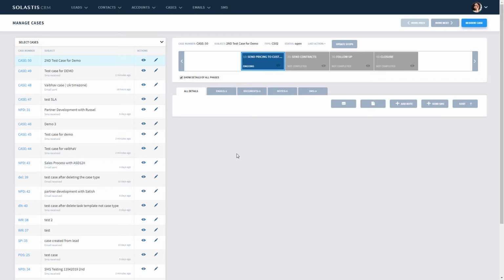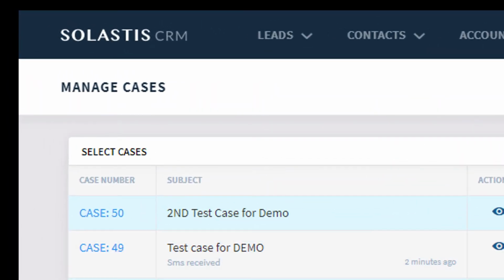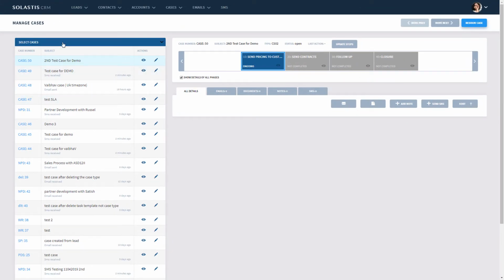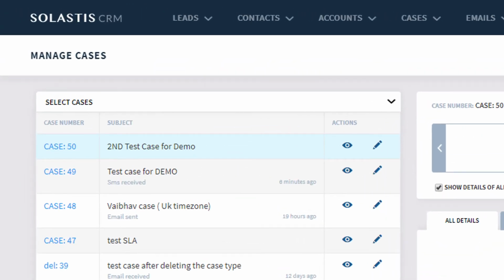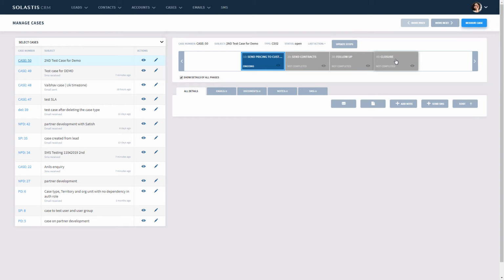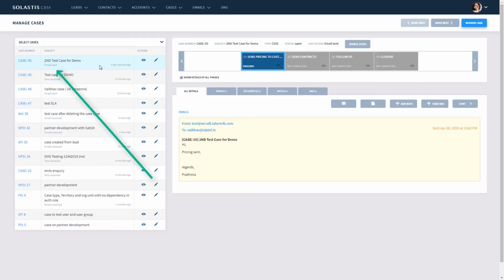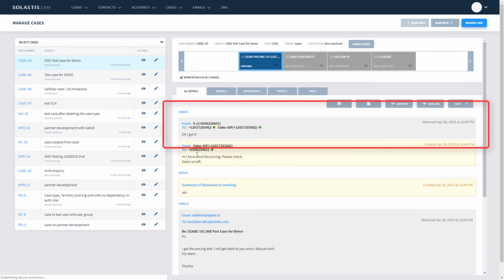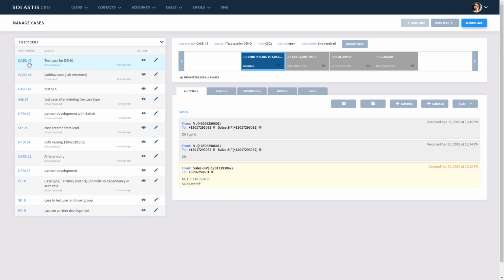Solastis Case Management Screen Demo (1)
Solastis CRM+ is an advanced CRM solutions for your business. Using Solastis platform you can digitalise virtually every process in your business. In this presentation we show you how organisational units and territories are used for multi dimensional analysis in Solastis case management platform.